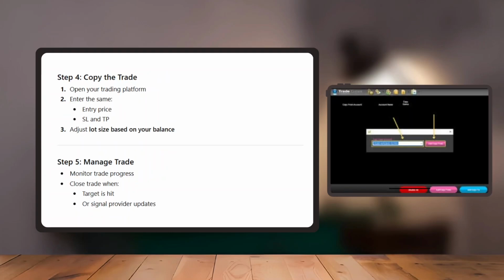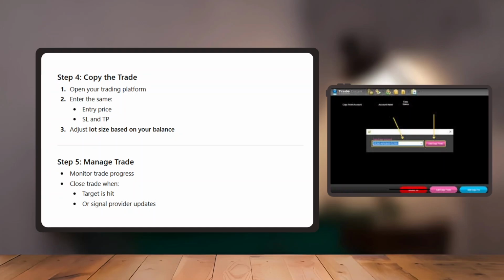How to Copy Trade with Lucid Trading | Step by Step Tutorial!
Copy trading with Lucid Trading sounds simple but the setup is where most people get confused. In this 2026 step-by-step tutorial, you’ll learn how to copy trade with Lucid Trading and what needs to be in place before it actually works.

This guide shows how the system is structured, where to connect your account, and why some users follow trades but don’t see the same results. There’s one key detail that determines whether your copy trading setup runs properly and most beginners miss it.

By the end, you’ll know how to copy trade with Lucid Trading the right way and avoid the mistake that causes most issues.